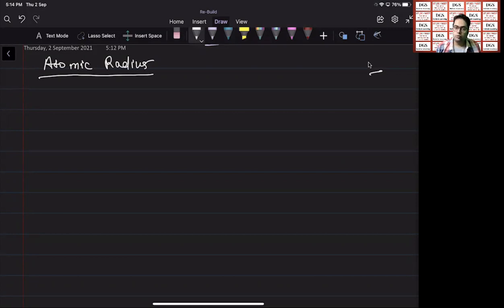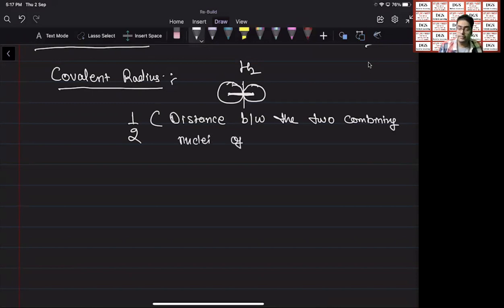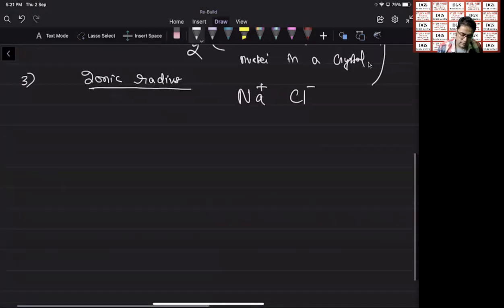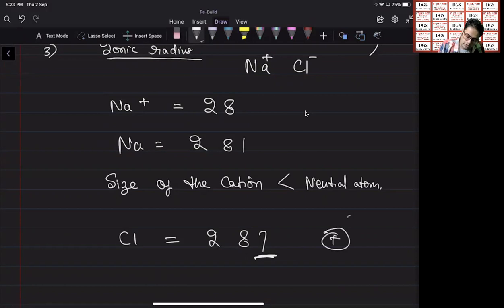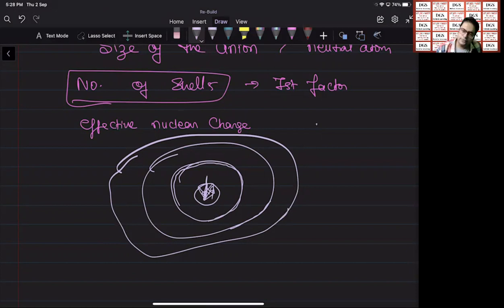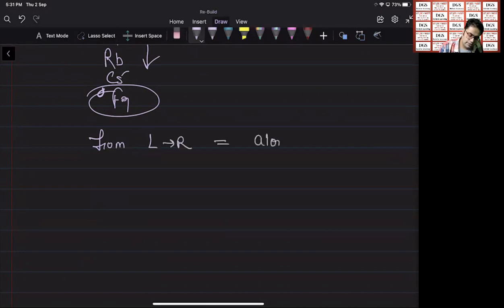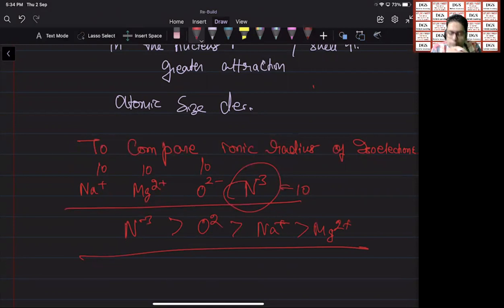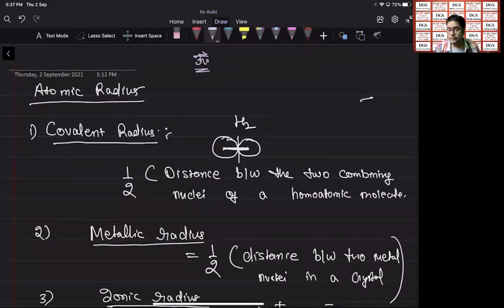Atomic radius, Covalent radius,Metallic radius,Ionic radius, Vander waals radius- Periodic 02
Please comment your queries.